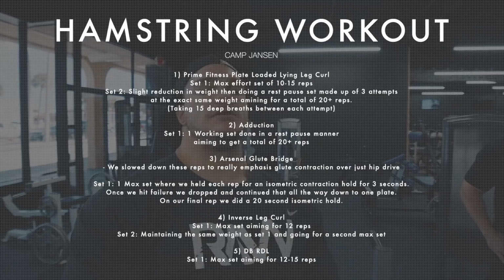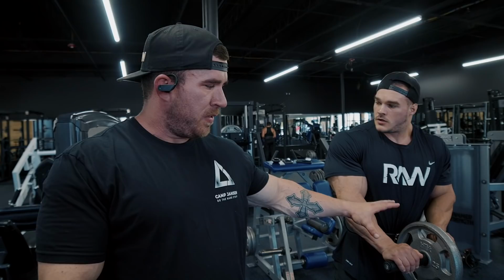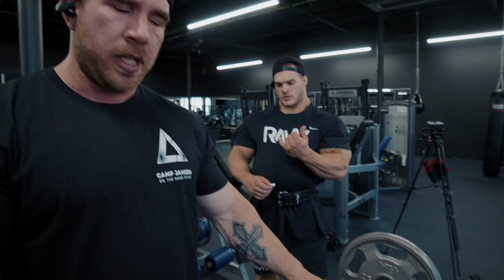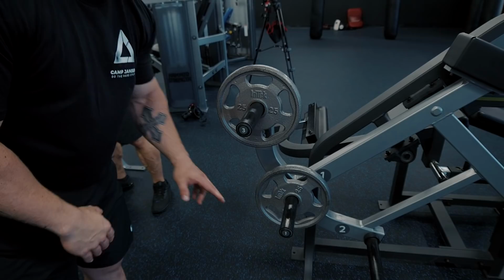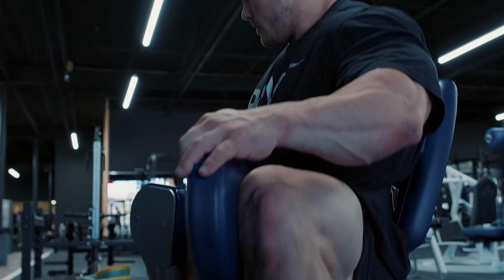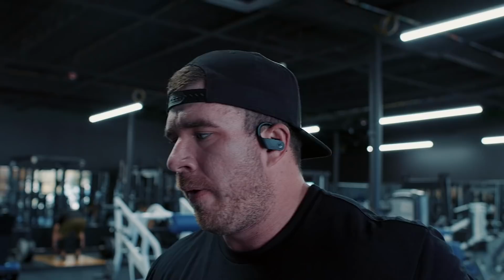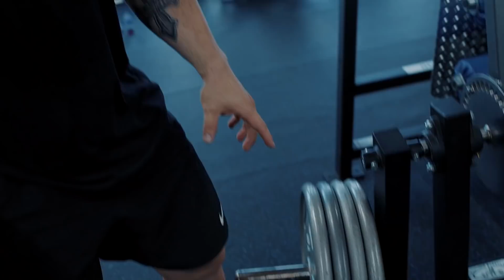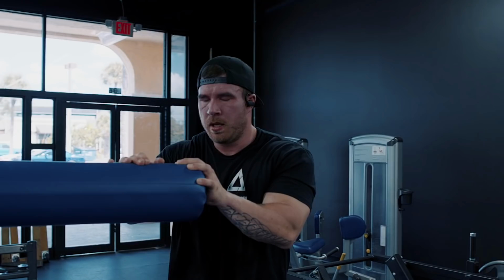Nick Walker || Hamstrings With Coach Matt Jansen [5 Weeks Out]